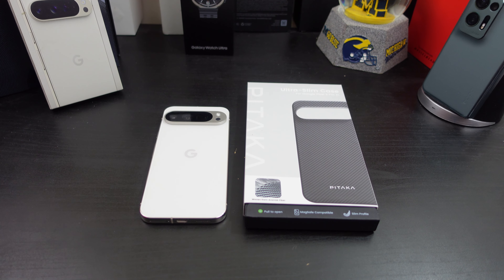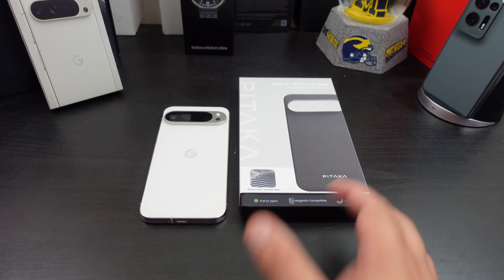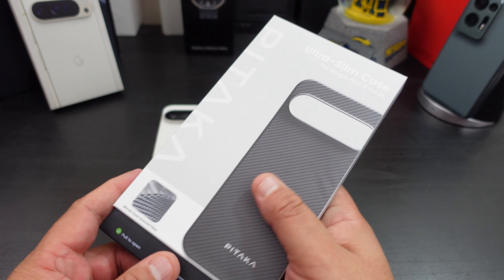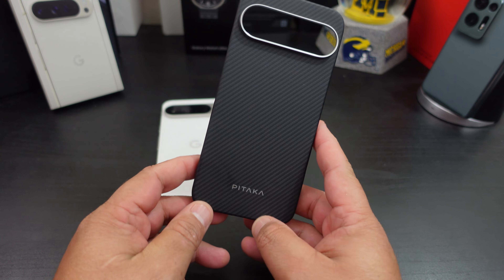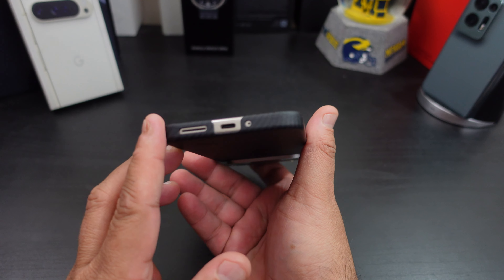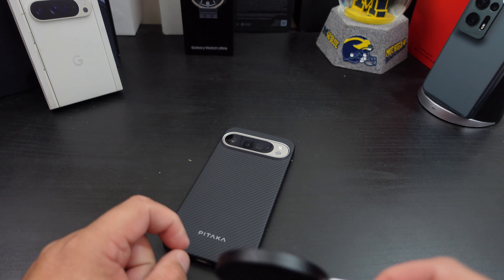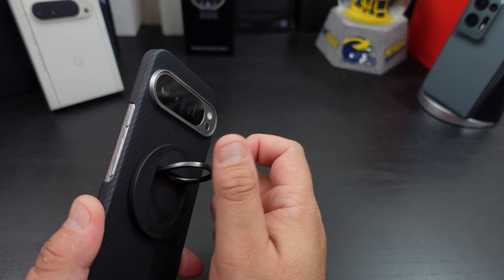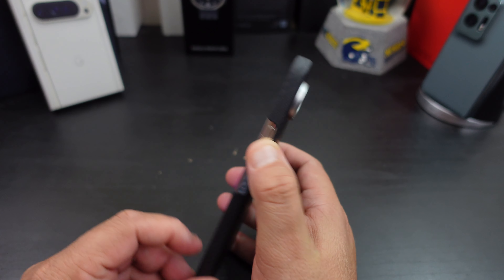Google Pixel 9 Pro XL - Pitaka MagEz Case 5 Review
Pitaka MagEZ Case
With a slim and lightweight design, the case is crafted to protect your device while preserving its sleekness, all without adding any bulk.
Crafted from light yet strong aramid fiber and special 3D coating, the case remains sleek and robust while delivering an exceptionally smooth touch you'll love to feel.